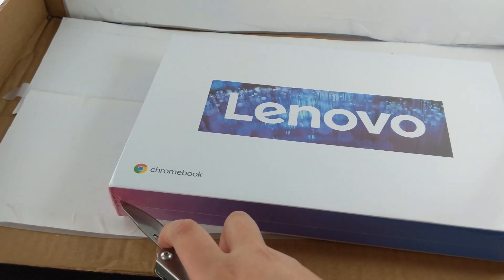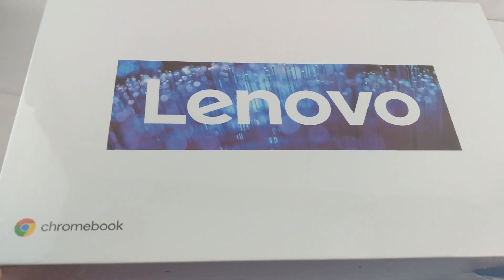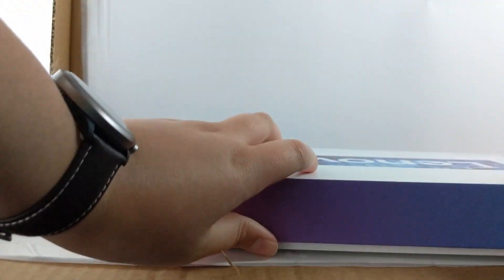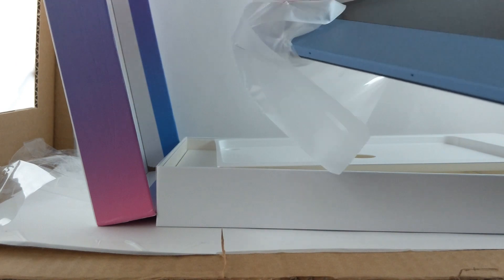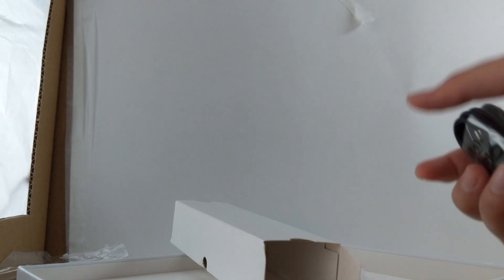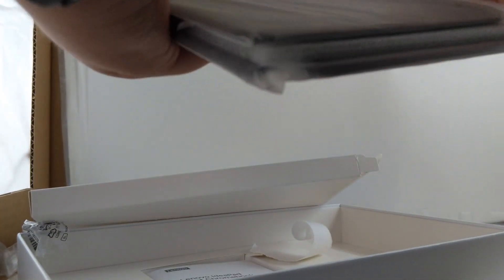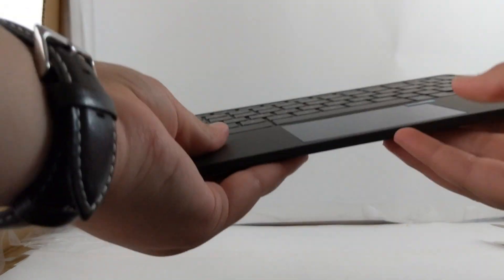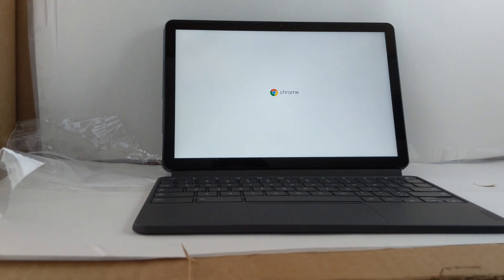Lenovo Chromebook Duet hands on